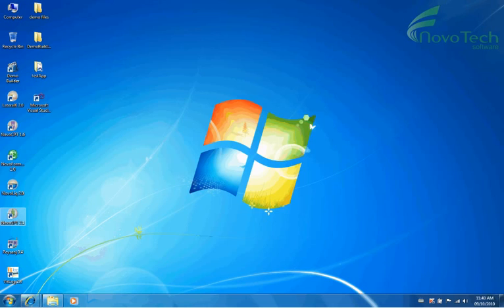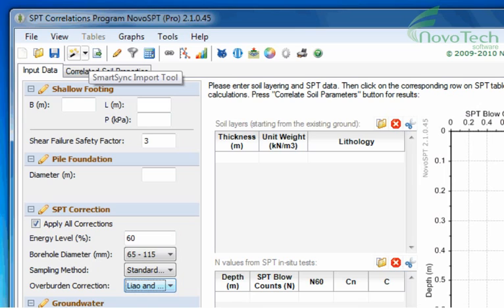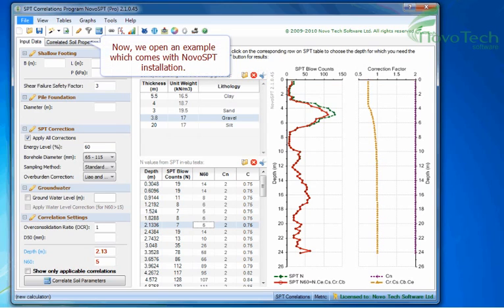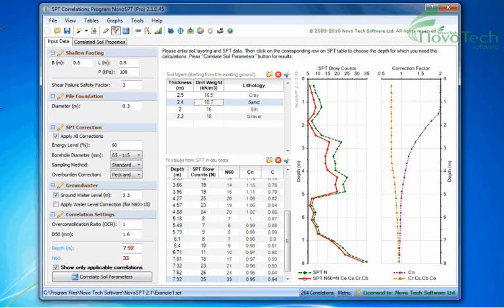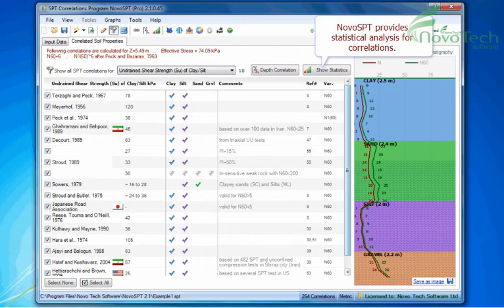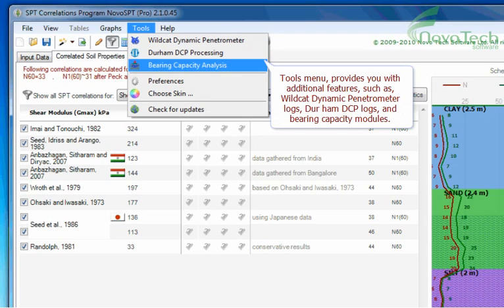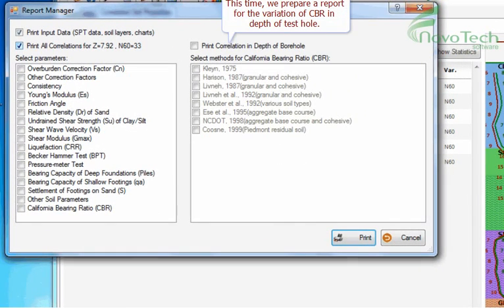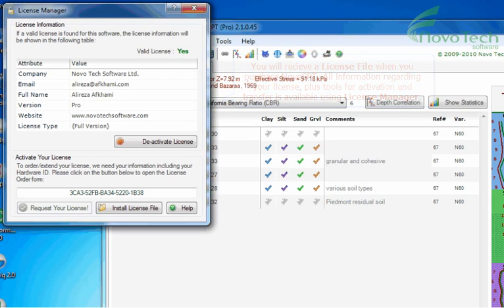NovoSPT: Key Features of SPT Correlations Software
This video demonstrates key features of SPT Correlations Software (NovoSPT) produced by Novo Tech Software Ltd.